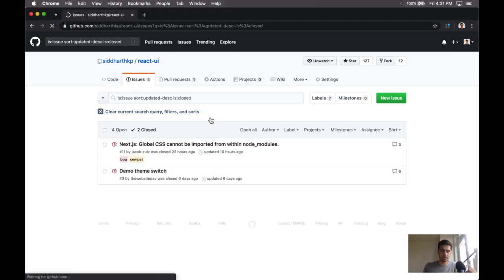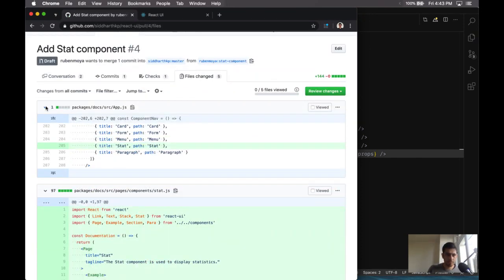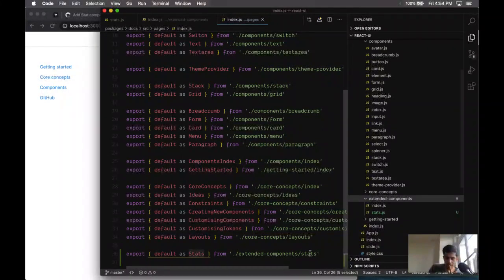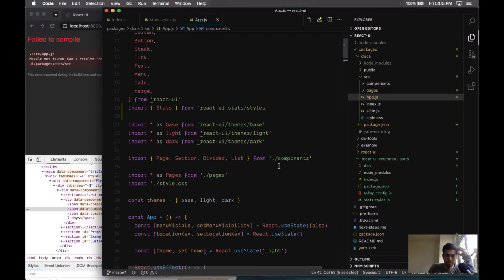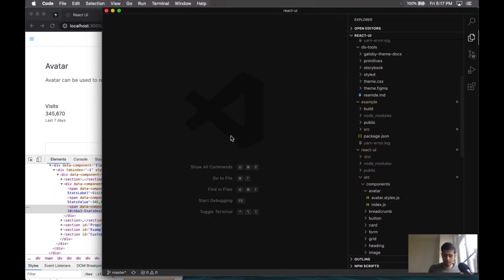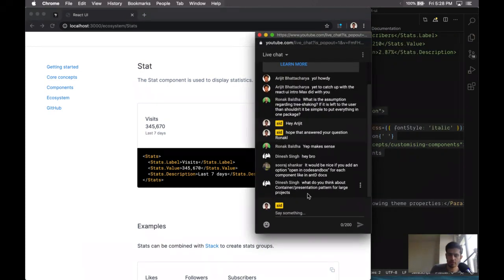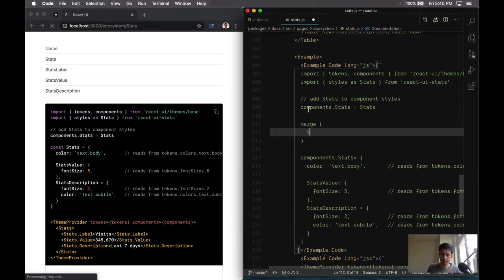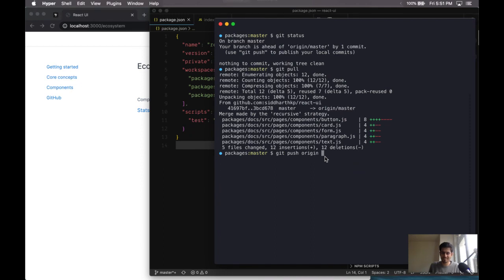Livestream: Day 7, Fixing open issues in React UI